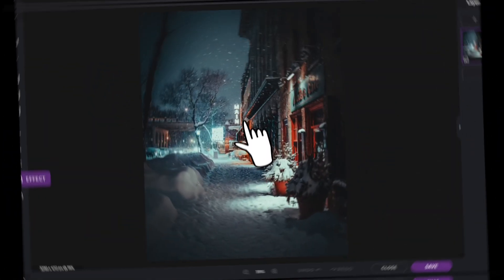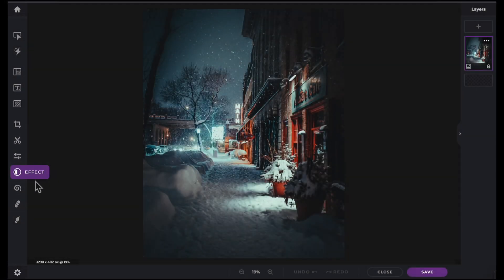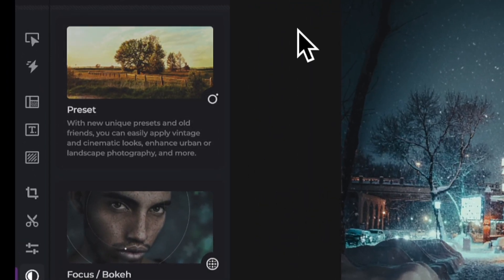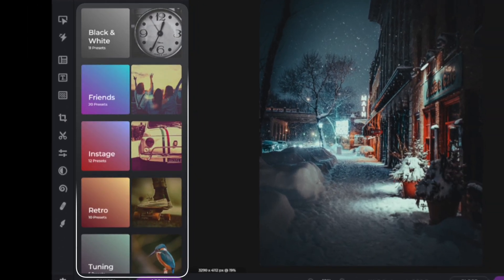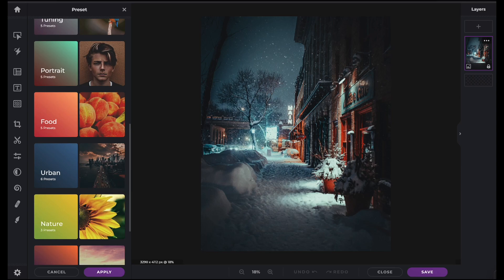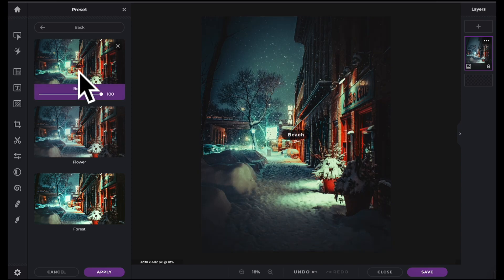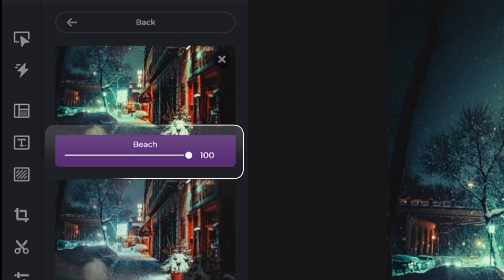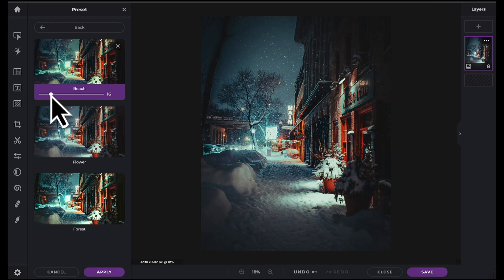Quick & Easy Series: Effect Presets in Pixlr X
In today's tutorial, learn to use effect presets in Pixlr X to apply filters and effects! 💫